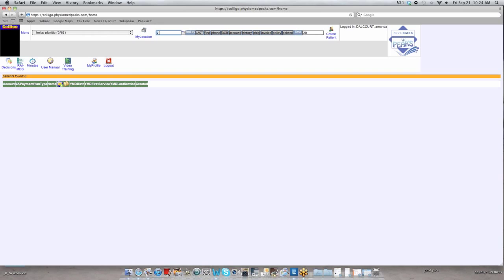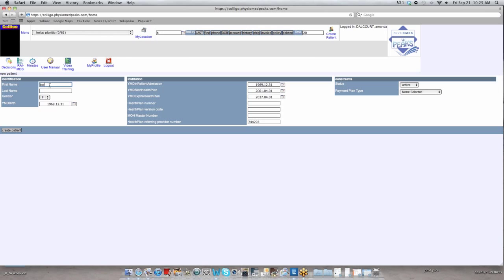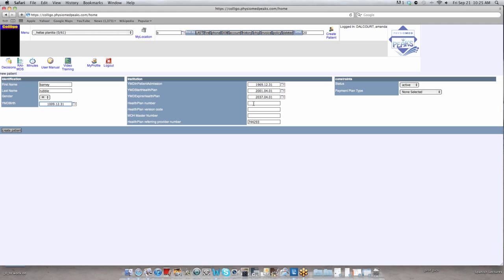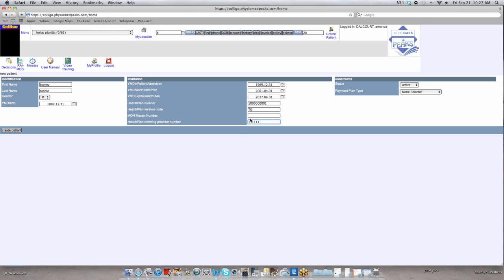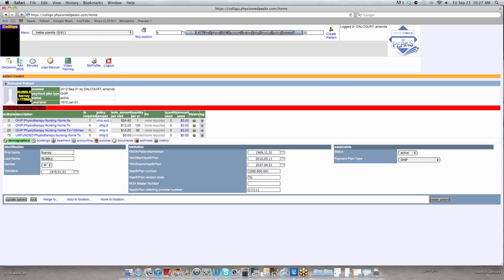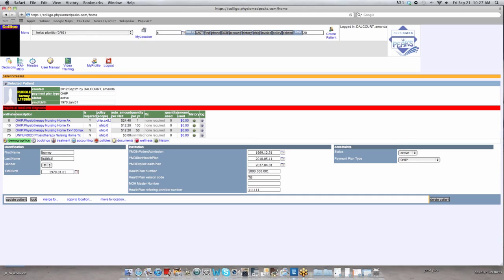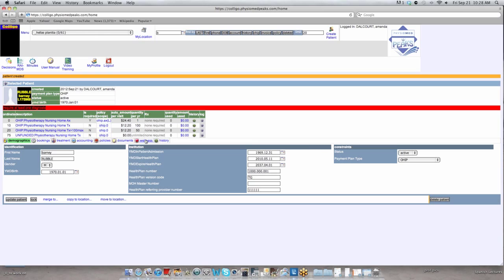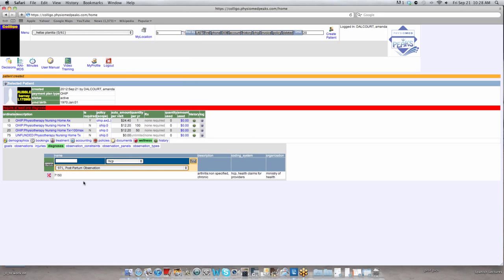2 Creating a new resident Part 1